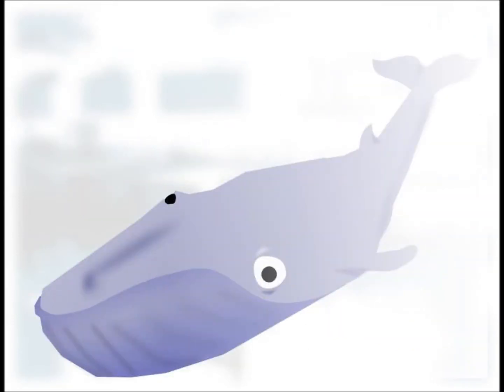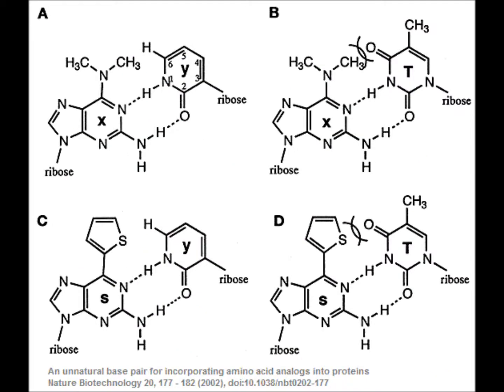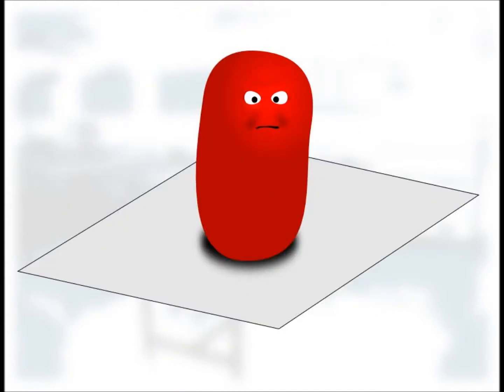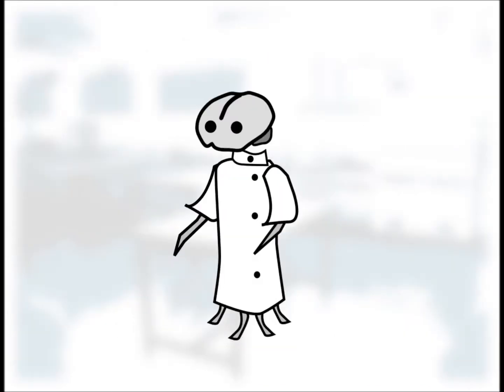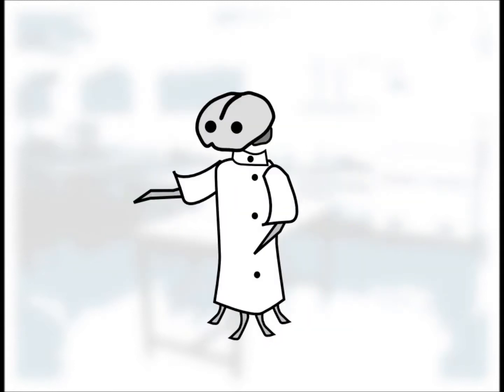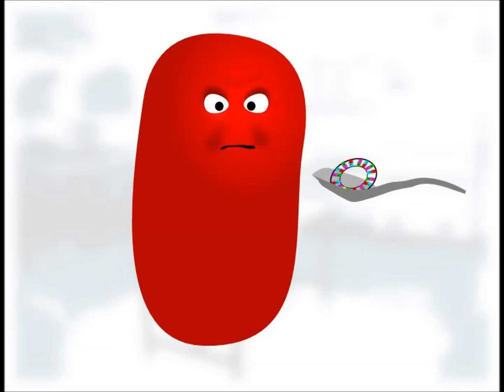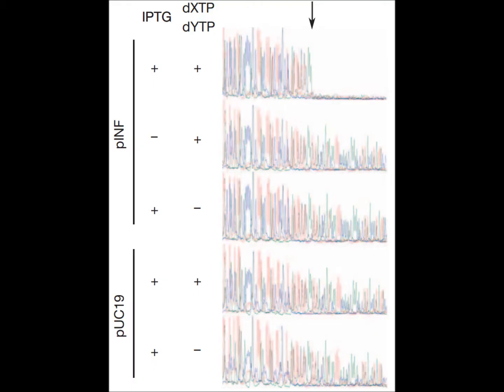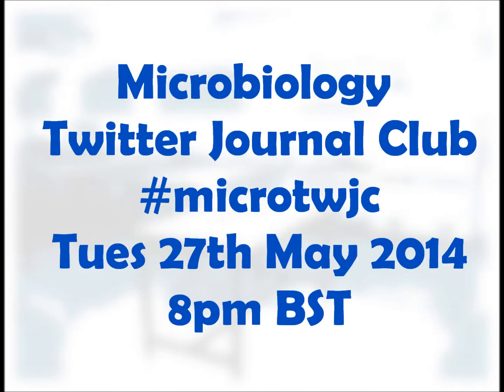Expanding the Genetic Alphabet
Recently scientists have achieved a feat the like of which has not been seen in billions of years, they have added new letters to the genetic alphabet of a living organism.
This paper will be discussed at 8pm BST this Tuesday (27/05/14). Follow the microtwjc hashtag on Twitter to join in the discussion.